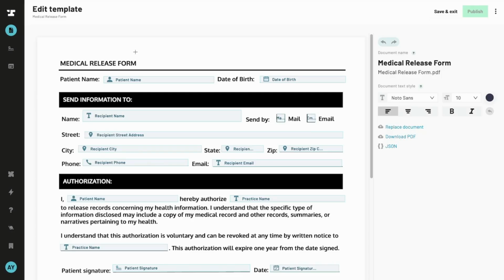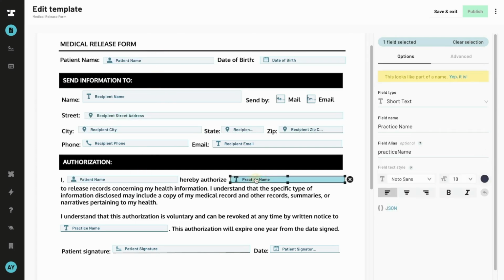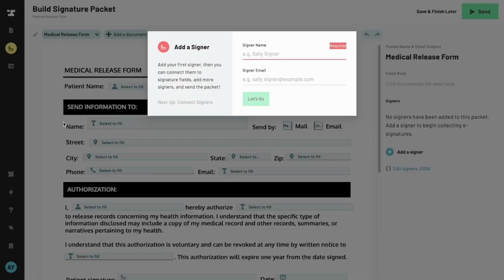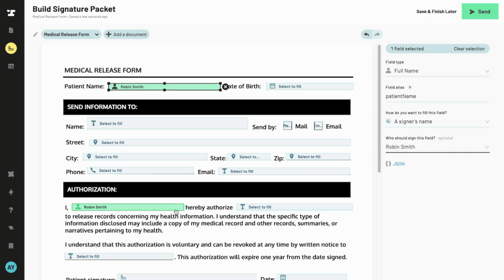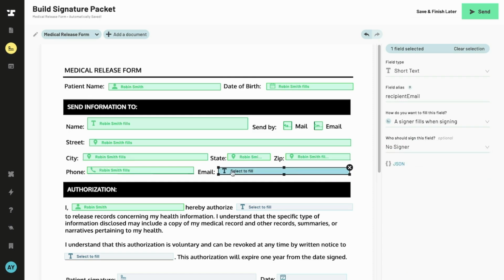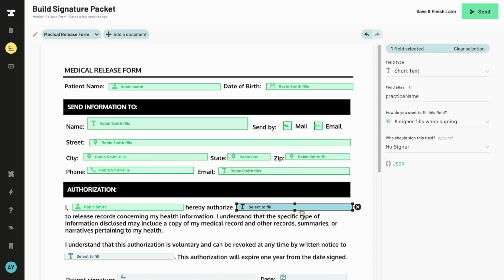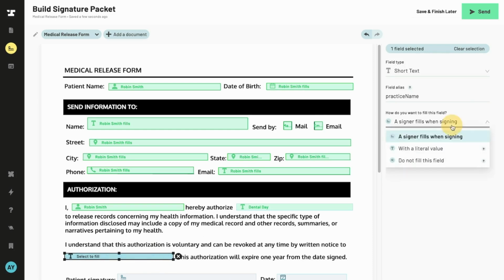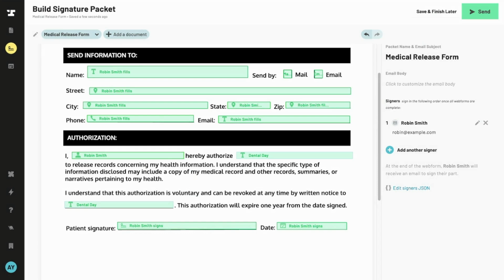Fill and sign documents with Etch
In this video, Amy shows how to fill and sign documents using Anvil's Etch product.

00:00 Getting started
00:32 Create an Etch E-sign packet
00:54 Add a signer and assign fields to them
02:05 Pre-filling fields with existing data
02:40 Adjust signer settings